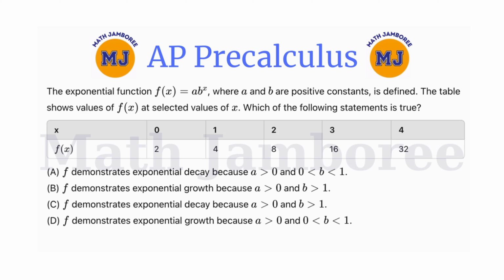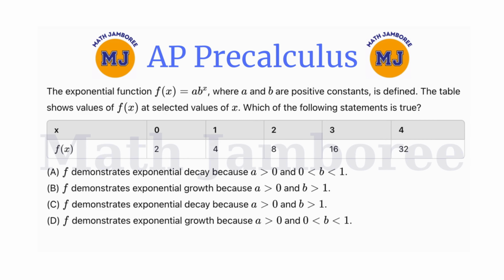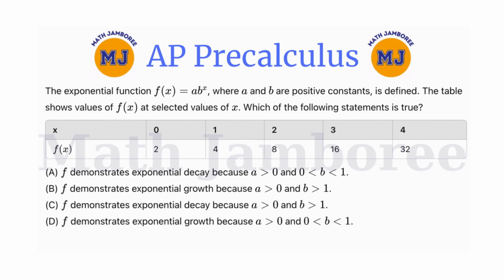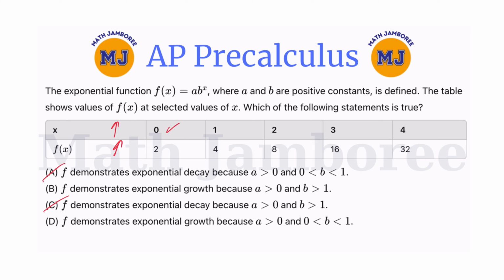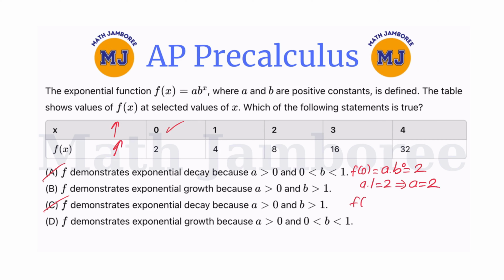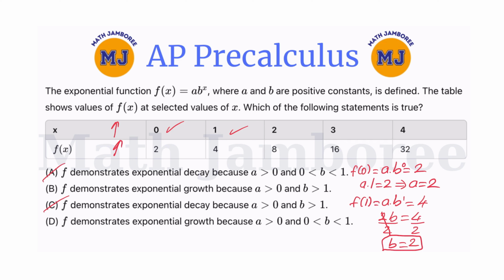25001045 Exponential Functions - AP Precalculus Exam Sample Question